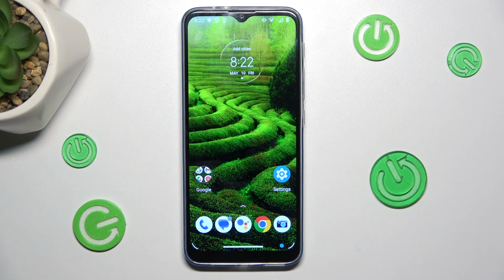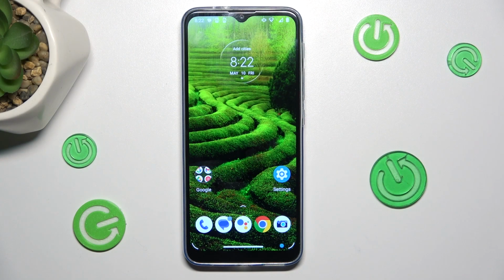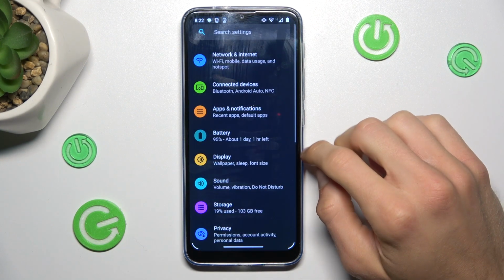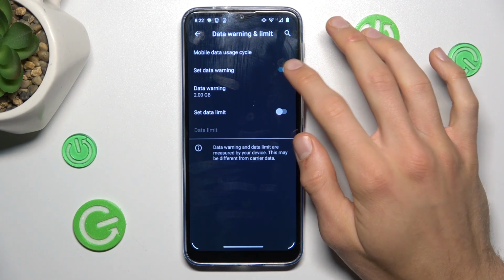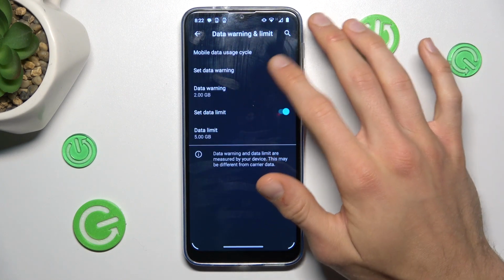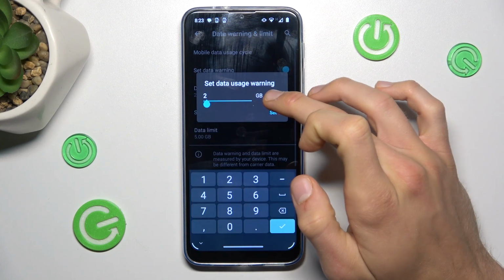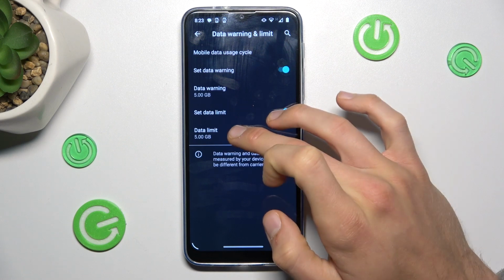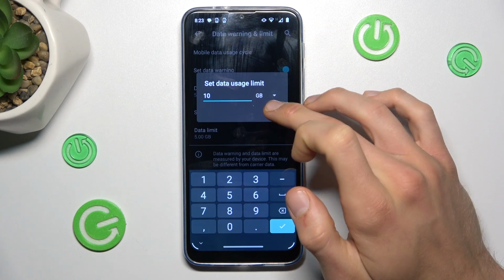How To Set Mobile Data Limit In Motorola Moto G30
Learn how to manage your mobile data usage effectively by setting limits on your Motorola Moto G30.

What steps are involved in setting a mobile data limit on the Motorola Moto G30?
How can users customize the data limit according to their usage preferences on the Motorola Moto G30?
Are there any additional features or settings related to managing mobile data usage on the Motorola Moto G30?
Can users receive notifications or alerts when approaching or exceeding the set data limit on the Motorola Moto G30?